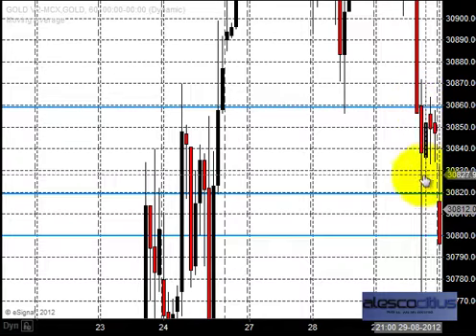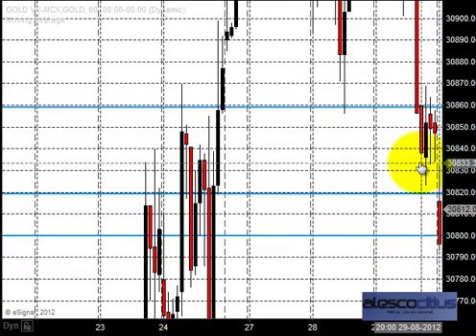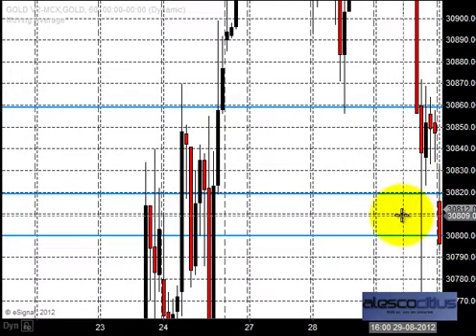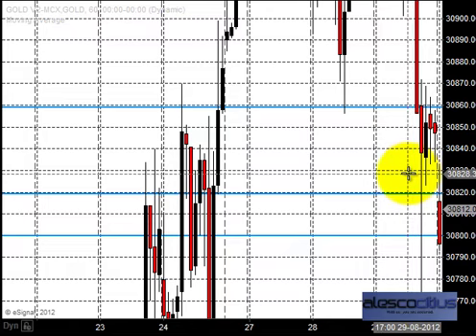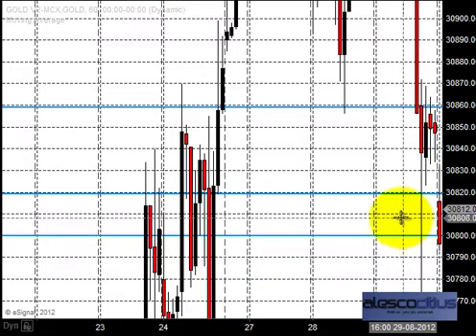MCX Gold Trading PRE OPEN technical analysis AUG 31 2012-Winning methods in Trading India